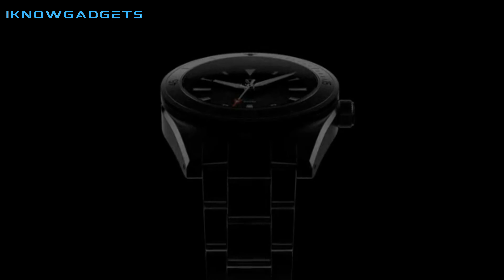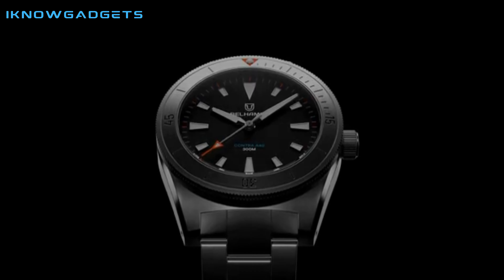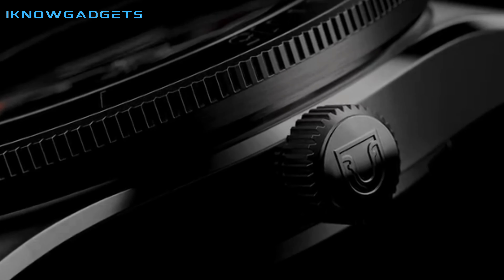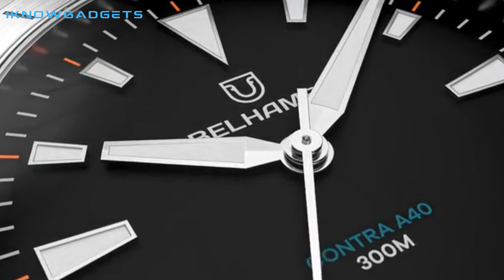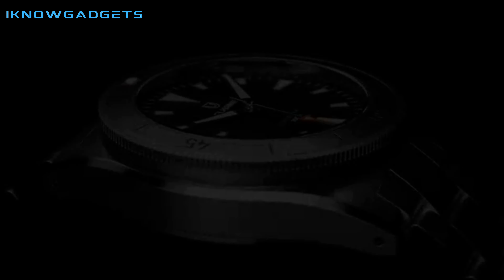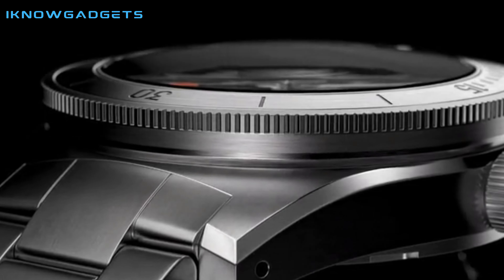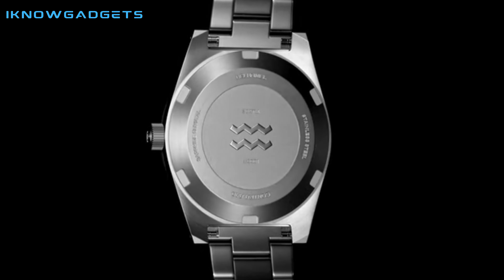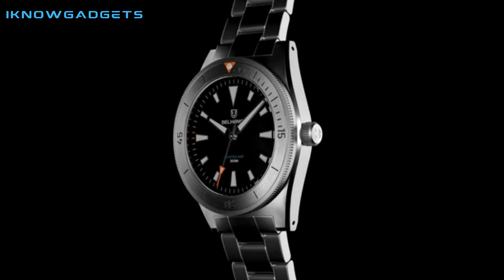Belhamel CA40 Dive Watch | Practical Reliable Refined